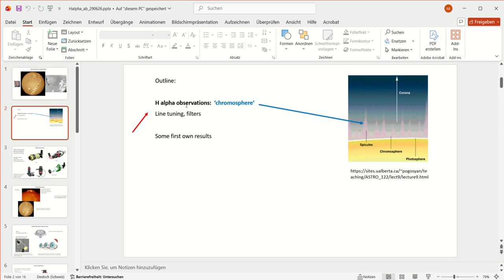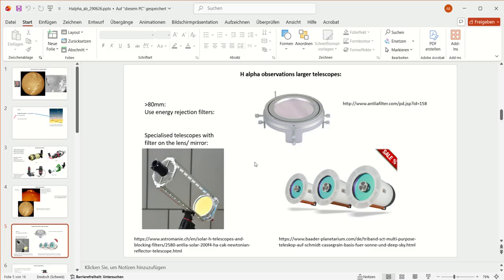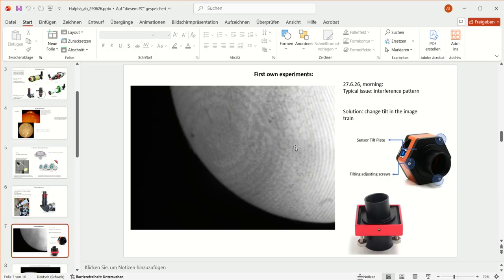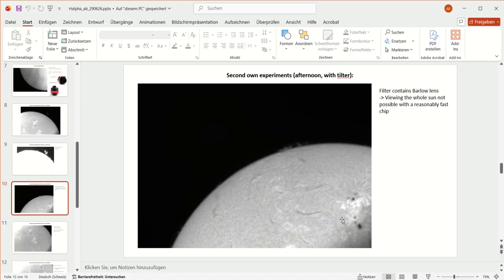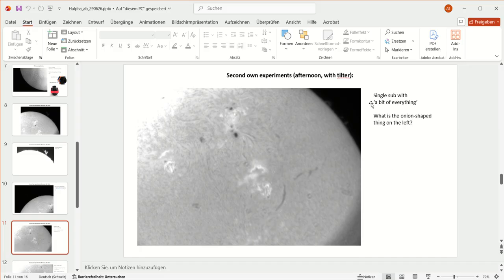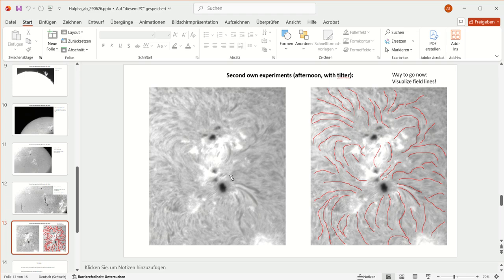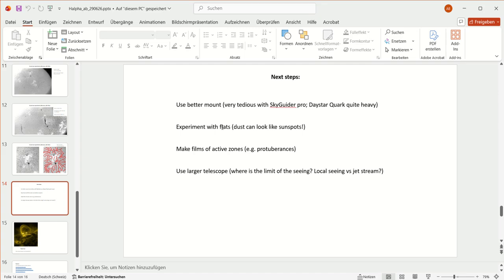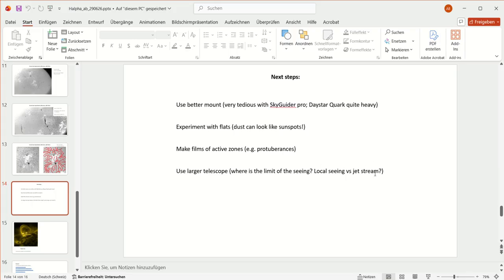Halpha Observations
Here You have the possibility to follow my very first h alpha (hydrogen alpha) observations, with a large improvement from morning till afternoon (worse seeing, but more time to fidget). I used my 'solar' telescope with 80mm aperture and a daystar quark filter to produce my first images. They cannot cover the whole sun, but just parts of it due to the Barlow lens in the filter unit. The filter is quite heavy, which introduced some problems on the very light mount i used (an IOptron Sky Guider Pro). I'm discussing ways of optimizing the observations in the future. For people who want to become regular solar observers, i greately recommend Mark's book (ref below).

Mark Johnston's book (publisher? You're gonna find it anyway):
Mark Johnston (2026): The Solar Observer’s Handbook.